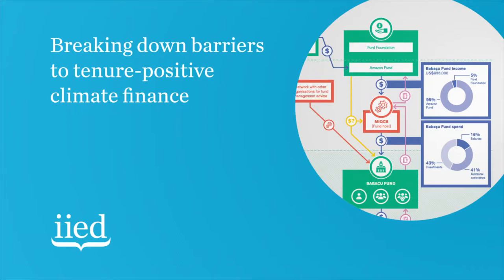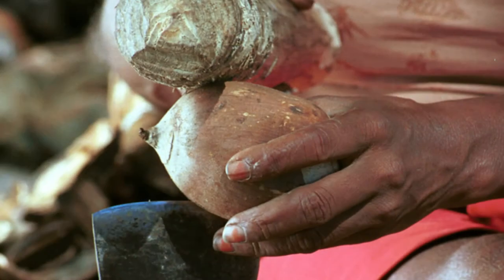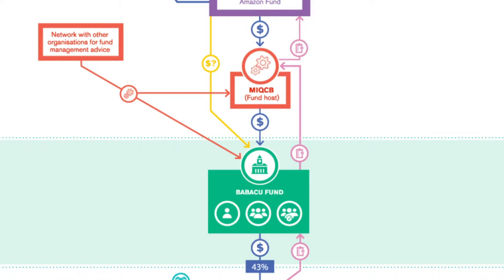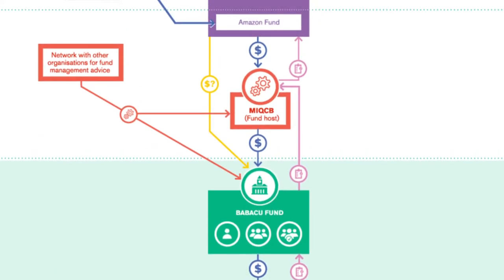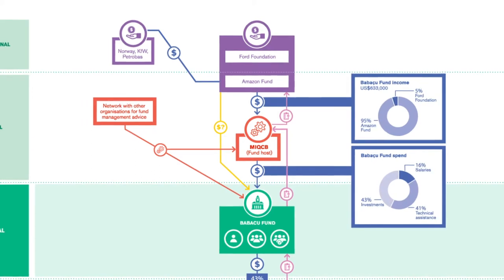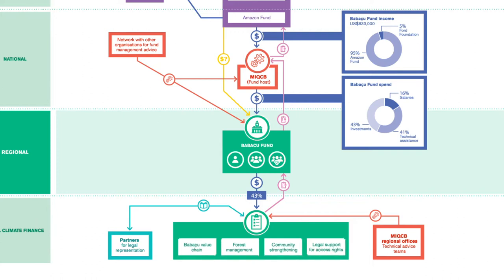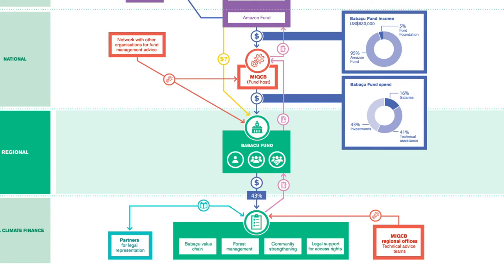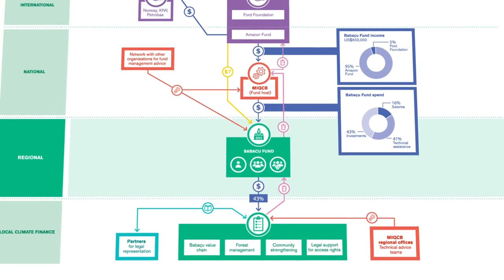The Babacu Fund: delivering climate finance at the local level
This video explains the structure of the Babacu Fund and shows how it has been designed to get funding to the local level effectively